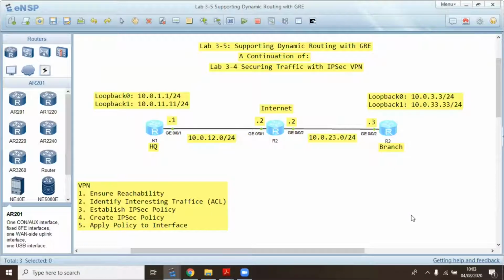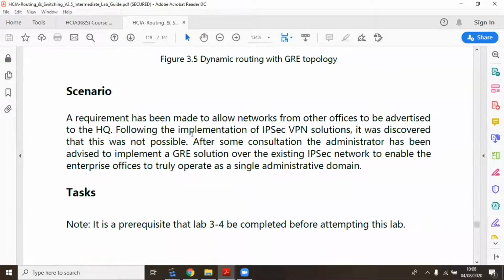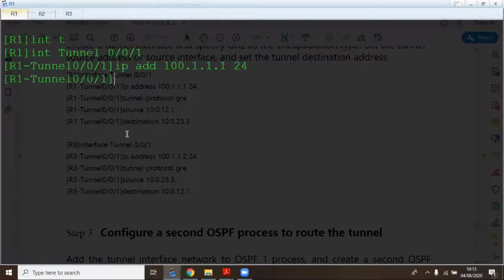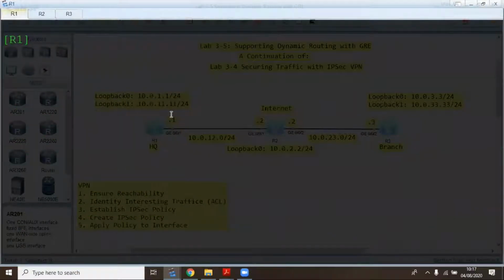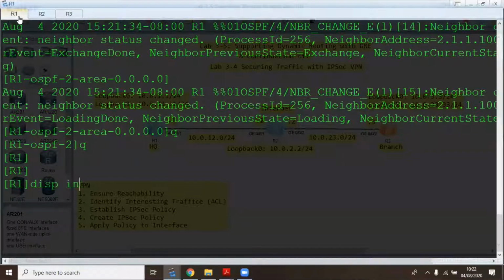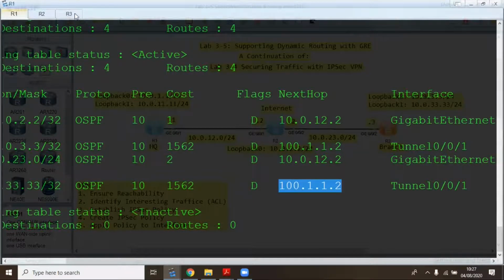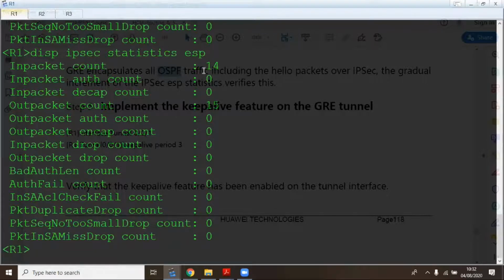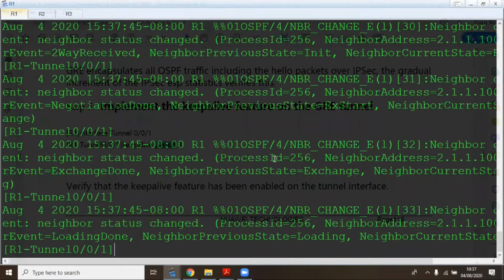Lab 3 5 Supporting Dynamic Routing with GRE